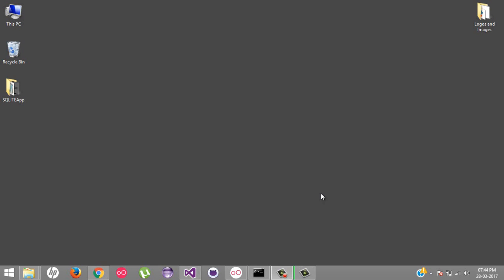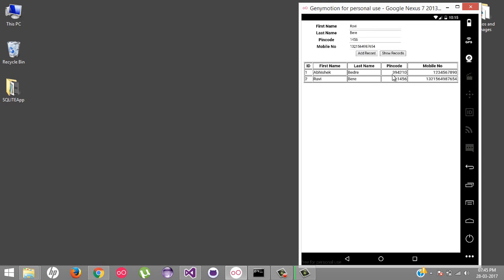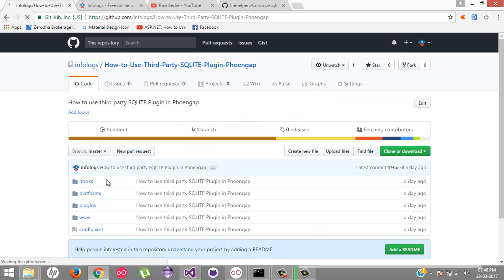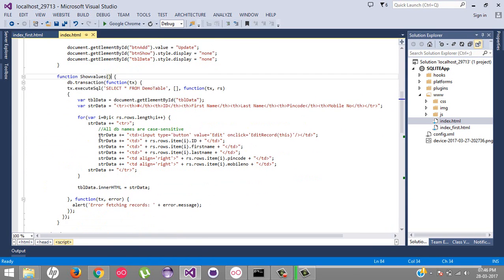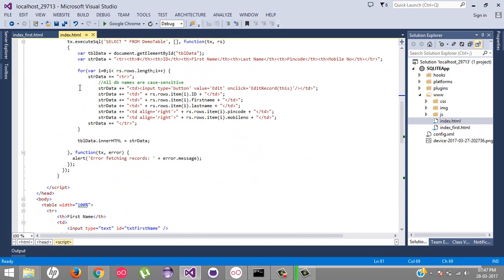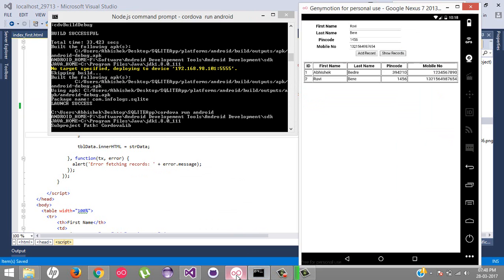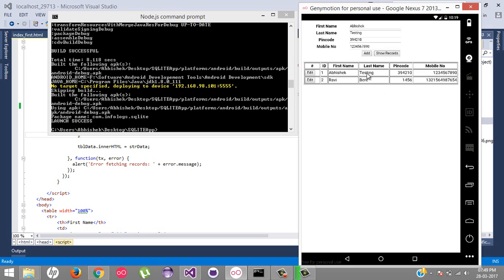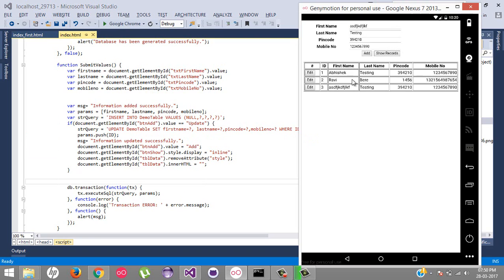Phonegap Tutorials - How to use third party SQLITE Plugin in Phonegap Part3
Don't know how to handle the third party plugin then this video will help you out. This video tutorial will help you to know how to use SQLITE Plugin in Phonegap.

Thanks
ABhishek